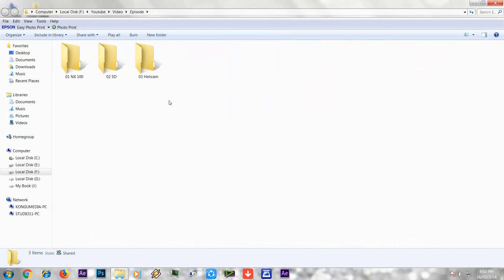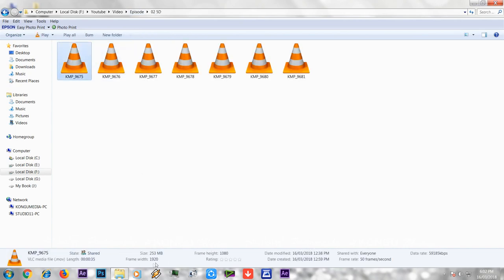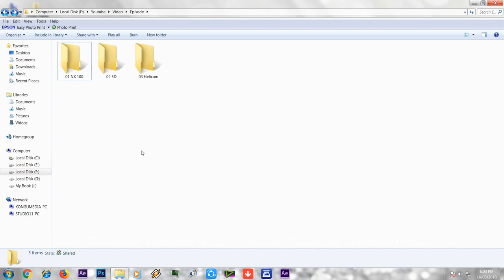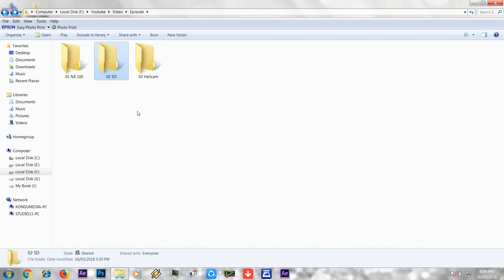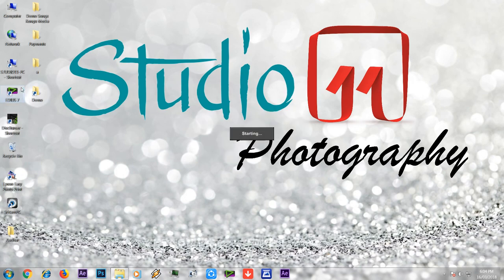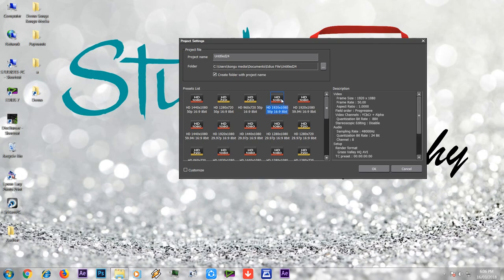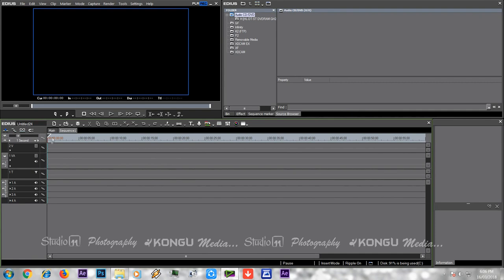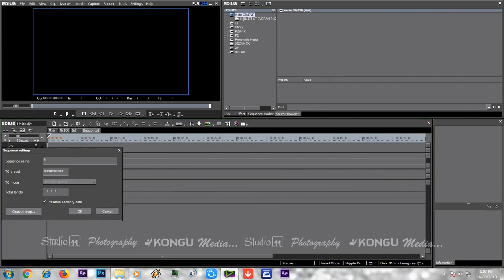6 | How to Import Multi Cam File | Edius Tutorials in Tamil